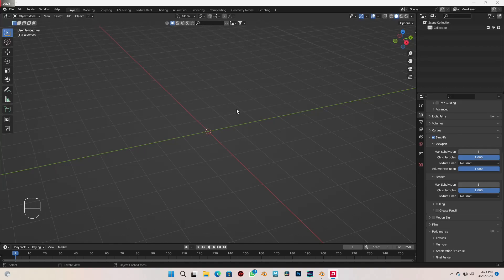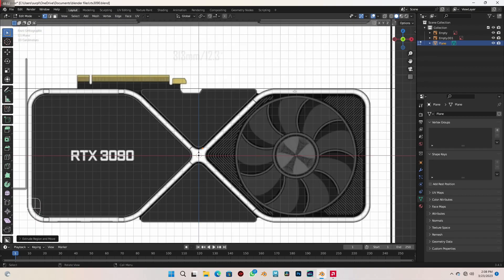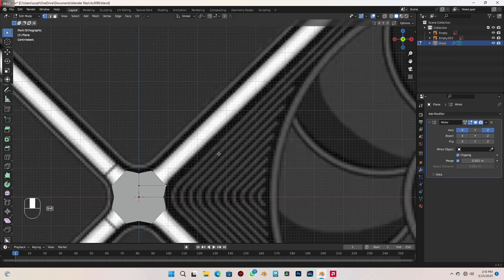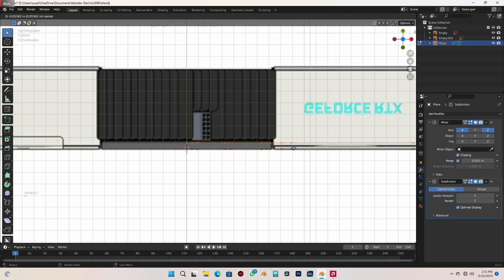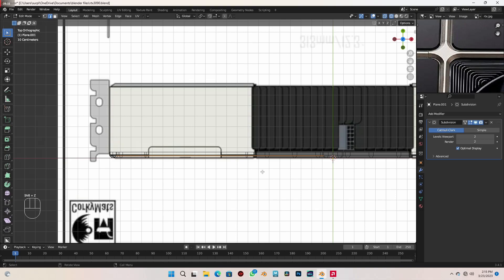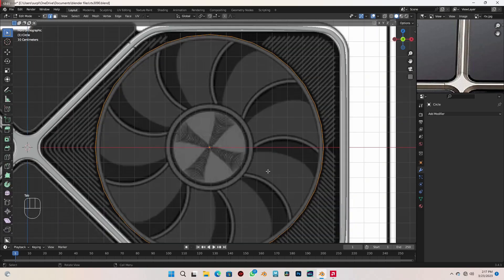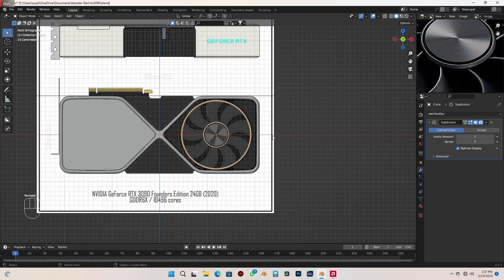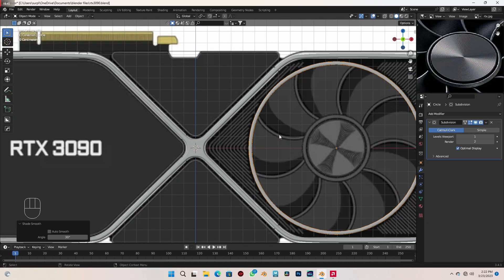Blender Beginner Tutorial RTX3090 (Part 1)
In this series, we'll be going through easy step by step on how to model an RTX3090 GPU in blender especially for beginners.